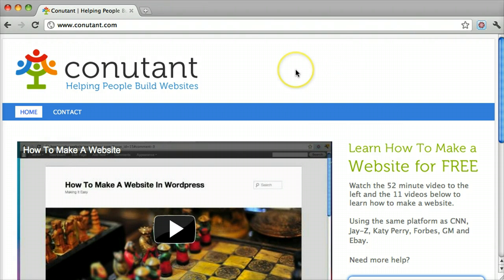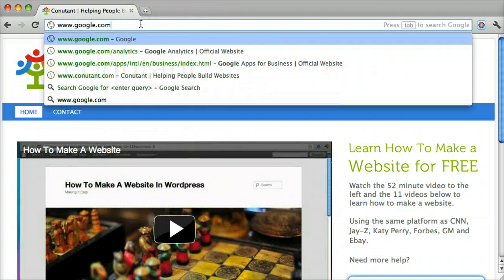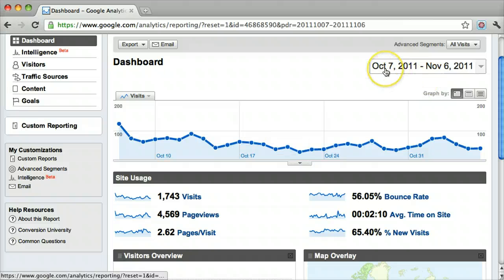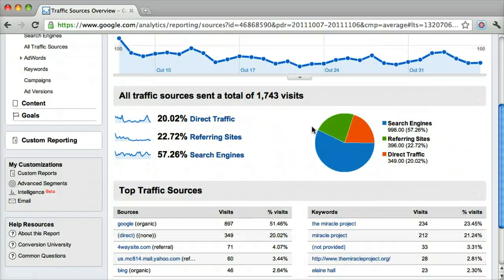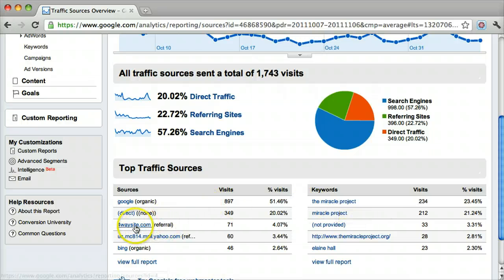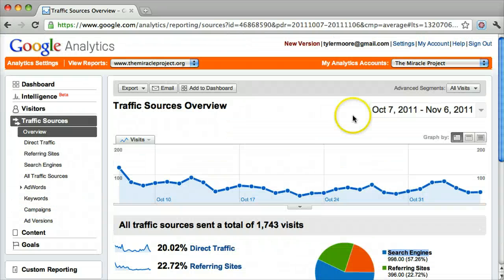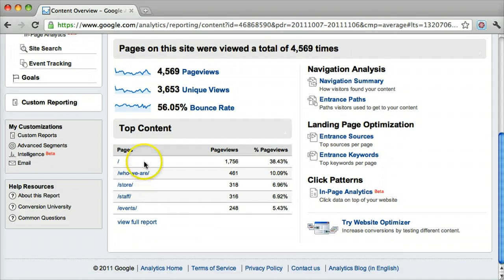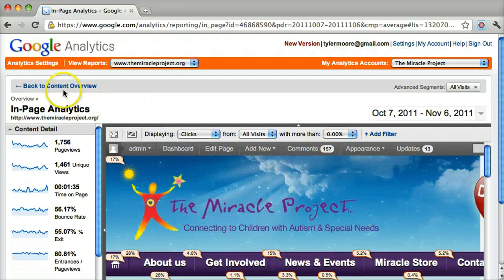What Is Google Analytics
A quick overview of google analytics.